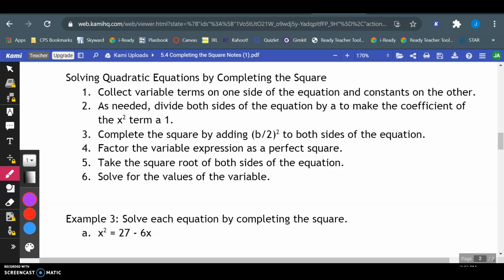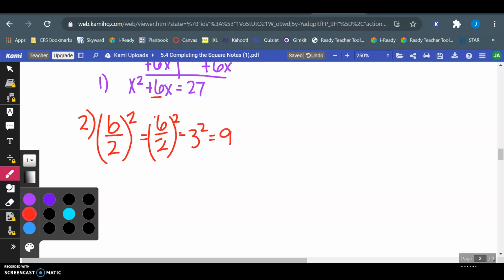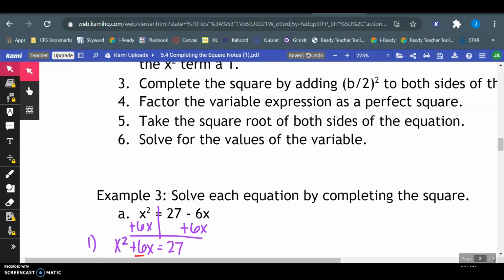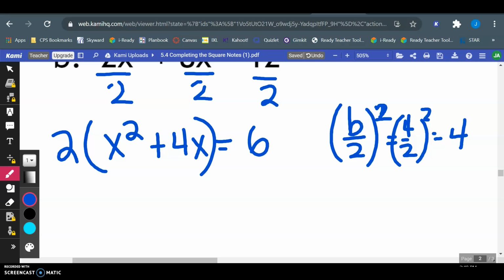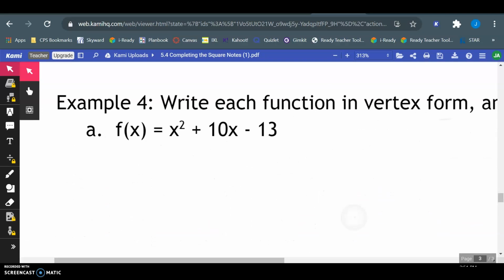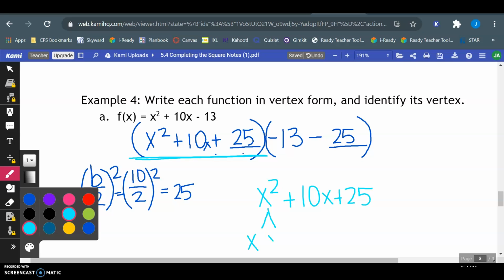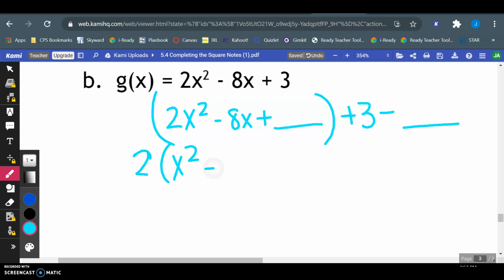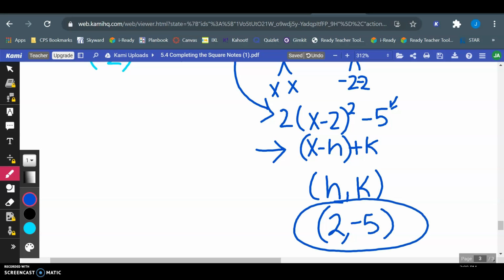Completing The Square #2